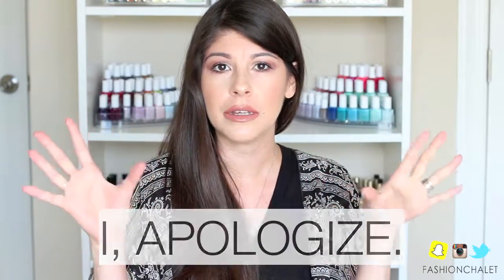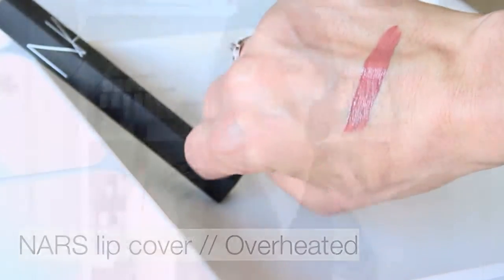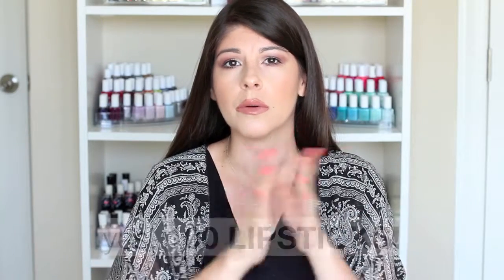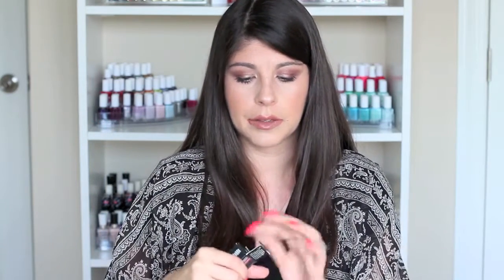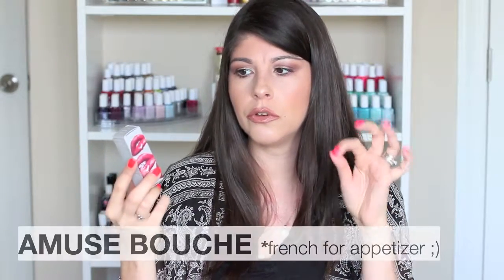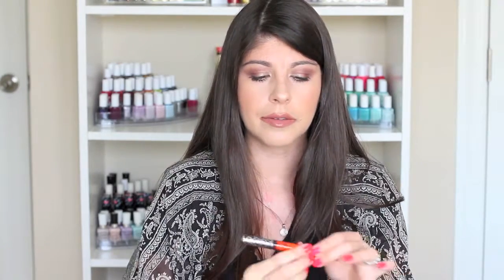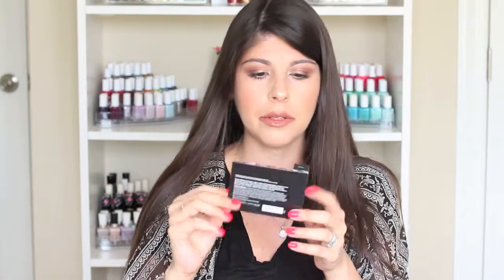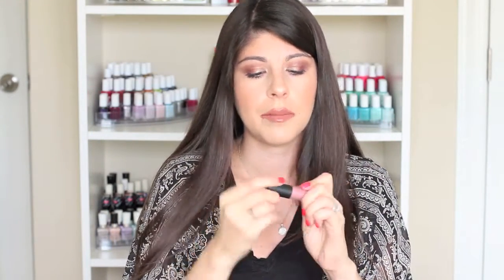Sephora HAUL+ KVD Serpentina SWATCHES!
DID YOU SEE?

A SEPHORA HAUL!!! A whole lot of lipstick and a new eyeshadow palette I'm OBSESSED with (and yes, practically drooling over!) Hope you enjoy! =)

♥ PRODUCTS MENTIONED ♥

As always...
HOW I SHOP ONLINE & SAVE $$$!
They pay you cash for your online purchases. My last check was over $100!! :)

//MAKEUP//

ABOUT ME. ♥

FAQ
Do you have a blog?
Yes, fashionchalet.net
What do you edit with?

xoxo,
ERIKA